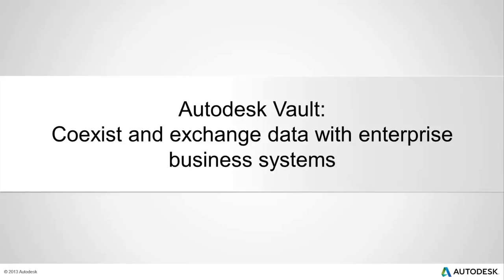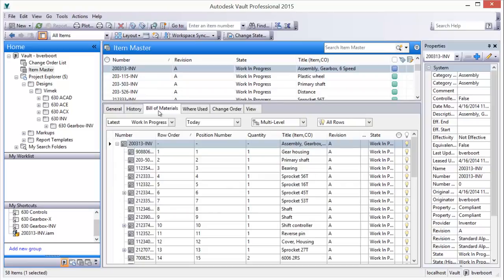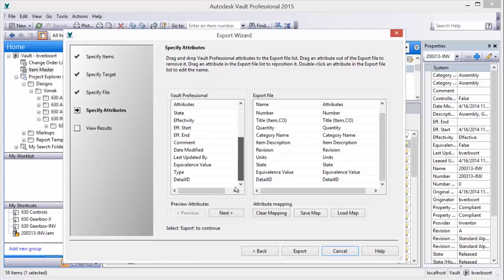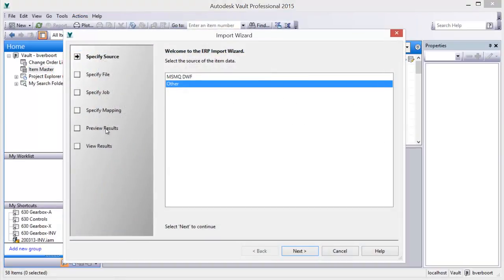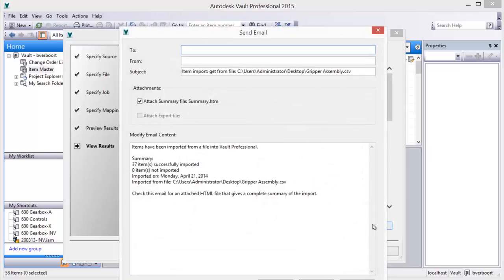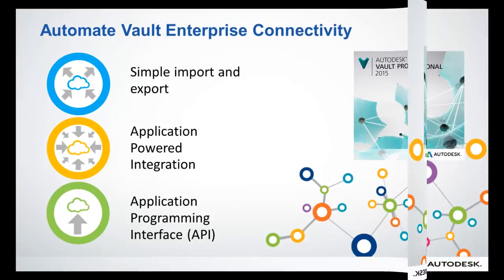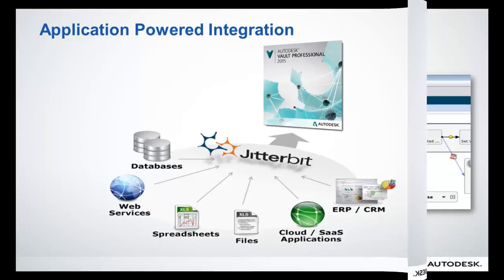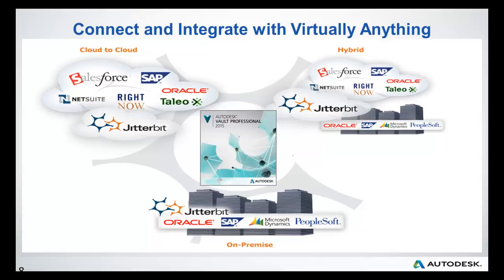20 - Autodesk Vault: Exchange Data with ERP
Exchange Data with Business Systems (ERP)